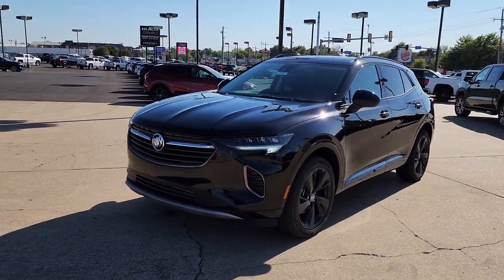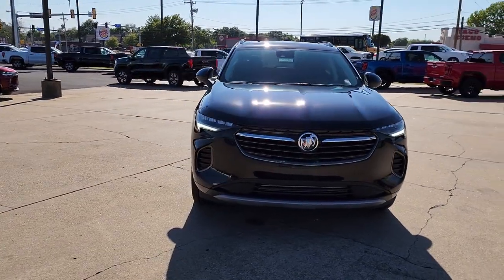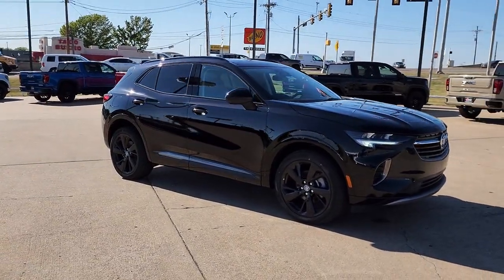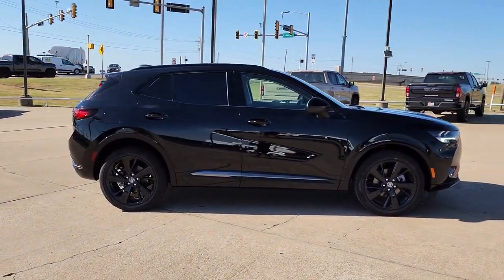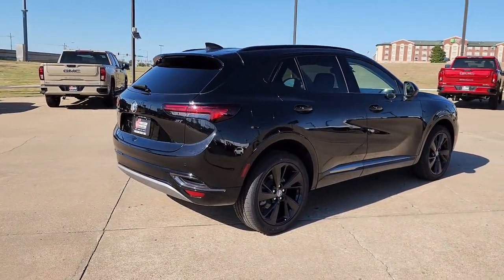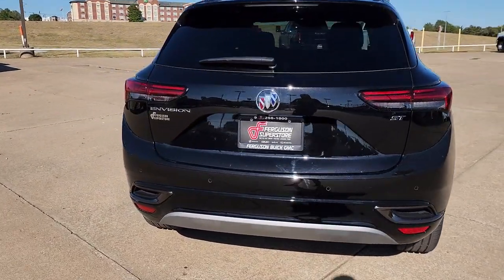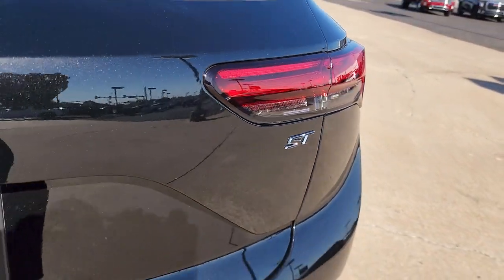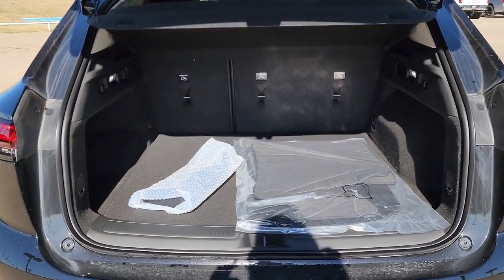2022 Buick Envision Tulsa, Broken Arrow, Owasso, Bixby, Green Country, OK B22096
Ebony Twilight Metallic New 2022 Buick Envision available in Broken Arrow, Oklahoma at Ferguson Superstore. Servicing the Tulsa, Owasso, Bixby and Green Country, OK area.

Ferguson Superstore
1601 N Elm Place

NUMBER 1 RATED BUICK DEALER IN CUSTOMER SATISFACTION FOR SEVERAL REASONS, #1- OUR PRICING IS ALWAYS UPFRONT AND SIMPLE, #2 LARGEST SELECTION IN OKLAHOMA, #3 WE TAKE CARE OF YOU AFTER THE SALE.2022 Buick Envision PreferredFactory MSRP: $38,235 $1,265 off MSRP! Priced below KBB Fair Purchase Price!24/31 City/Highway MPGPRICING INCLUDES FERGUSON DISCOUNT AND ALL NATIONAL AND REGIONAL INCENTIVES! #1 VOLUME GMC DEALER IN OKLAHOMA! You pay the price listed plus a $379 documentation fee, less any extra incentives if available and/or applicable. Please call to check on availability. NO BROKERS OR DEALERS, PLEASE.
STEERING WHEEL  HEATED  Vehicles built prior to 11-22-21  include heated steering wheel. Certain vehicles built on or after 11-22-21  will be forced to include (00G) Not Equipped with Heated Steering Wheel  which removes heated steering wheel. See dealer for details or the window label for the features on a specific vehicle.),EBONY TWILIGHT METALLIC,REMOTE VEHICLE STARTER SYSTEM,AUDIO SYSTEM FEATURE  7-SPEAKER SYSTEM  ENHANCED PERFORMANCE WITH AMPLIFIER,SEATS  HEATED DRIVER AND FRONT PASSENGER  Vehicles built prior to 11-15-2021 include heated driver and front passenger seats. Certain vehicles built on or after 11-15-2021 will be forced to include (00V) Not Equipped with Heated Front Seats  which removes heated front seats. See dealer for details or the window label for the features on a specific vehicle.),EBONY SEATS  CLOTH WITH LEATHERETTE SEAT TRIM  with Ebony interior accents,SENSOR  AIR QUALITY INDICATOR,AIR CONDITIONING  DUAL-ZONE AUTOMATIC CLIMATE CONTROL  with individual climate settings for driver and front passenger,AXLE  3.47 FINAL DRIVE RATIO,NOT EQUIPPED WITH REAR PARK ASSIST  see dealer for details. (Vehicles built prior to January 24  2022 include Rear Park Assist. Certain vehicles built on or after January 24  2022  will be forced to include (00Y) Not Equipped with Rear Park Assist  which removes Rear Park Assist. See the window label for the features on a specific vehicle.),AUDIO SYSTEM  10.2 DIAGONAL BUICK INFOTAINMENT SYSTEM  includes multi-touch display  AM/FM/SiriusXM stereo  Bluetooth streaming audio for music and most phones Wireless Apple Carplay/Wireless Android Auto for compatible phones  advanced voice recognition  in-vehicle apps  personalized profiles for infotainment and vehicle settings,SENSOR  AUTOMATIC AIR CIRCULATION/AIR QUALITY,FLOOR MATS  CARPETED FRONT WITH ST LOGO AND REAR,COMFORT AND CONVENIENCE PACKAGE  includes (TC2) Hands-free power liftgate  (UVD) heated steering wheel  (KA1) heated driver and front passenger seats  (BTV) Remote vehicle starter system  (CJ2) dual-zone air conditioning  (IOS) 10.2 diagonal Buick Infotainment System  (UQG) 7-speaker enhanced audio system with amplifier  (USK) air quality indicator and (UEC) automatic air quality indicator/sensor (Vehicles built prior to 11-15-21 include heated driver and front passenger seats. Certain vehicles built on or after 11-15-21  will be forced to include (00V) Not Equipped with Heated Driver and Front Passenger Seats  which removes heated driver and front passenger seats. See dealer for details or the window label for the features on a specific vehicle. Vehicles built prior to 11-22-21  include heated steering wheel. Certain vehicles built on or after 11-22-21  will be forced to include (00G) Not Equipped with Heated Steering Wheel  which removes heated steering wheel. See dealer for details,NOT EQUIPPED WITH DRIVER AND FRONT PASSENGER HEATED SEATS  see dealer for details. (When (PS1) Comfort and Convenience Package is ordered  vehicles built prior to 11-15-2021 include heated driver and front passenger seats. Certain vehicles built on or after 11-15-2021 will be forced to include (00V) Not Equipped with Heated Front Seats  which removes heated front seats. See the window label for the features on a specific vehicle.),LIFTGATE  POWER  HANDS FREE OPEN AND CLOSE  PROGRAMMABLE  includes LED logo projection,MOONROOF  POWER  PANORAMIC  TILT-SLIDING,DOOR HANDLES  BODY-COLOR,SAFETY PACKAGE  includes (UKC) Lane Change Alert with Side Blind Zone Alert and (UFG) Rear Cross Traffic Alert.,PEDALS  SPORT ALLOY,SPORT TOURING PACKAGE  includes (PYS) 20 wheels with Dark finish  unique ST Badging  Dark finish grille surround and mesh inserts  (V5H) Black roof rails  (D75) body-color door handles  (PJV) lower trim/wheel arch moldings  exhaust bezels  window trim and mirror caps with Dark Gloss finish  (CGY) rear cargo compartment cover  headrests with the Sport Tou